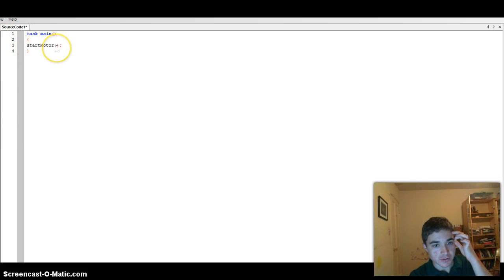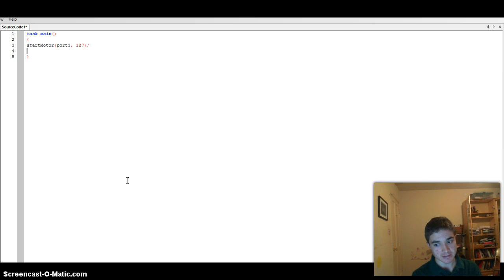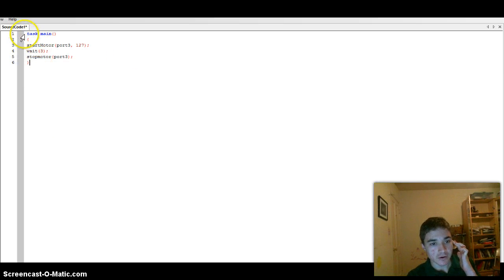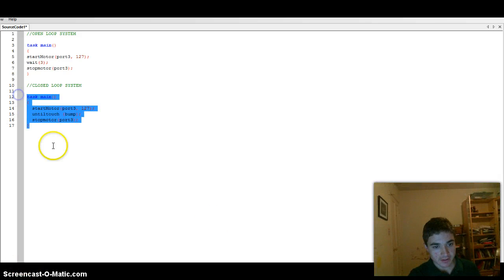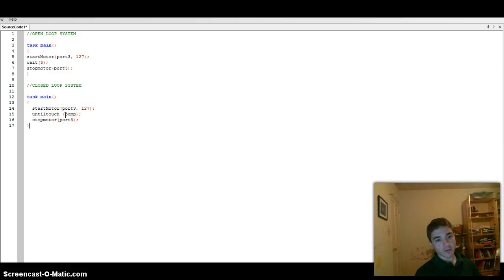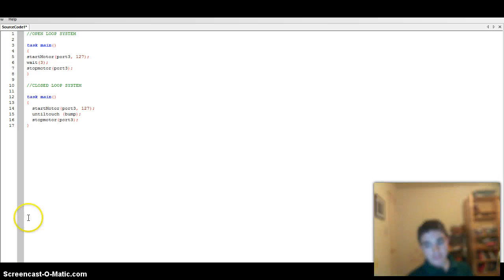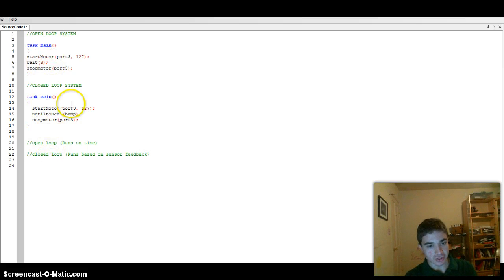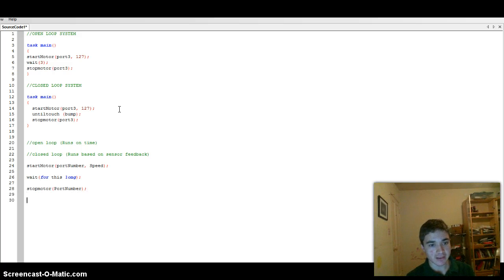Coding in Robot C #2 Starting and stopping motors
Coding in Robot C #2 Starting and stopping motors. Today we'll be looking at closed loop and open loop systems, how to stop and start motors, and wait and until statements.